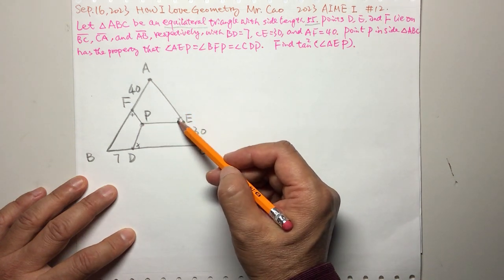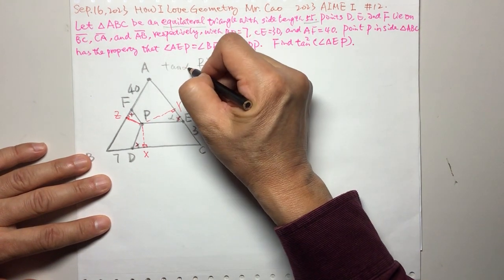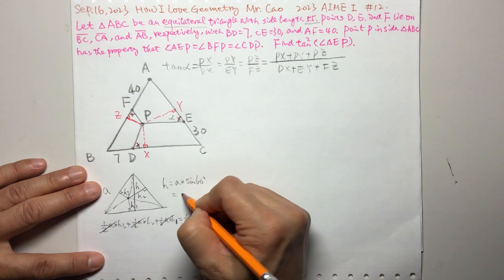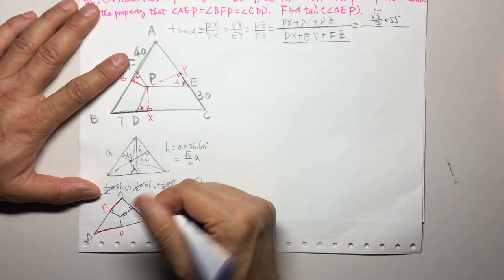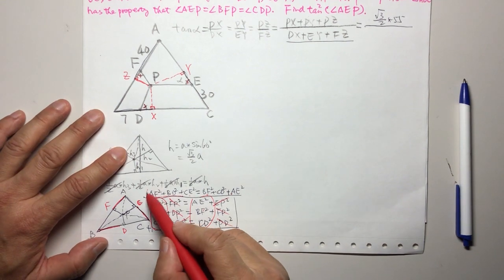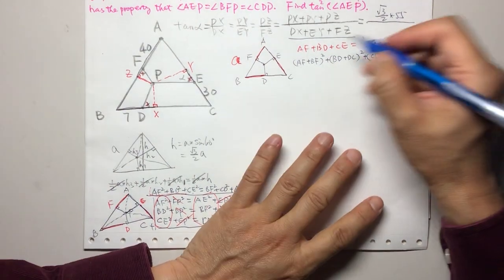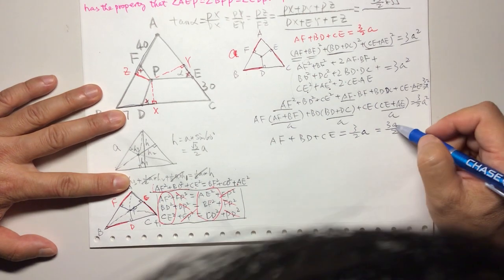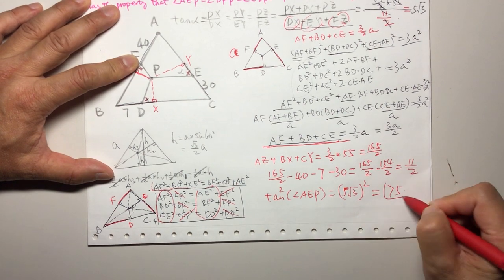AIME，AMC12,10 GEOMETRY 2023 AIME I #12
There are a lot of special properties for special shapes, like equilateral triangle, square, hexagon, and octagon. Knowing these properties helps us solve problem simply and quickly.